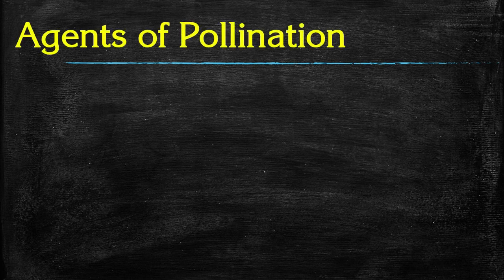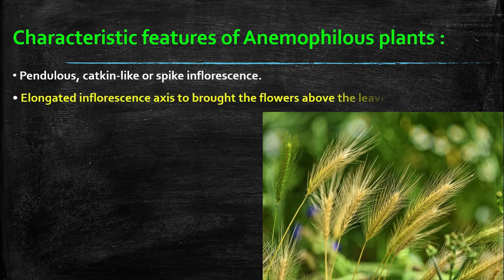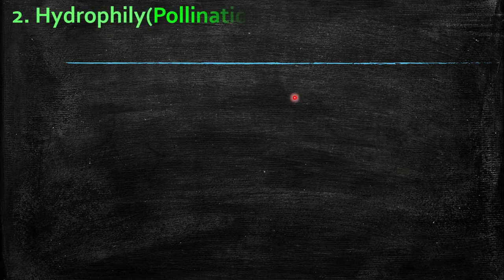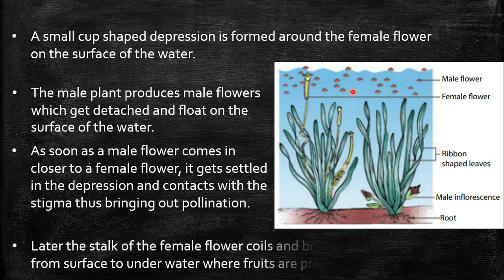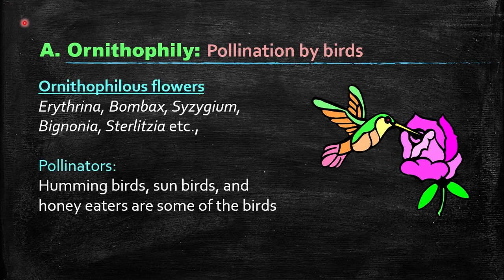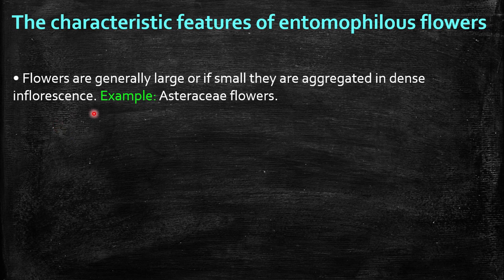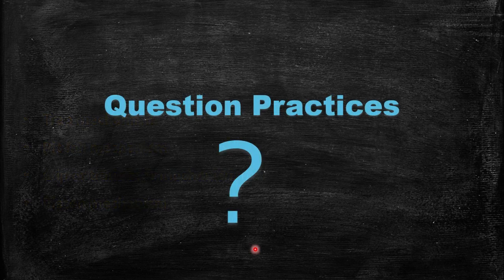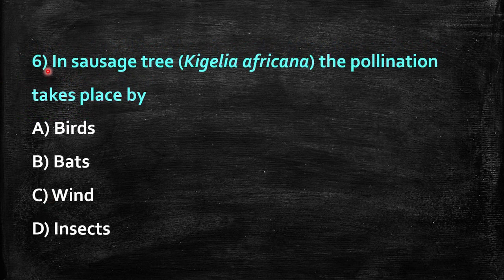Pollination Part-2 (Agents of Pollination)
Agents of Pollination are such as insects, birds, and bats; water; wind; and even plants themselves.